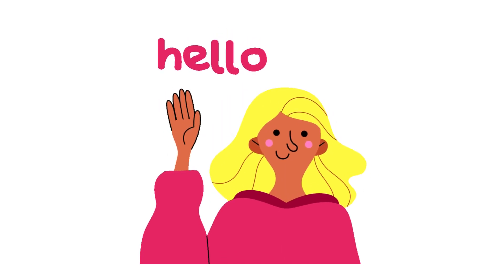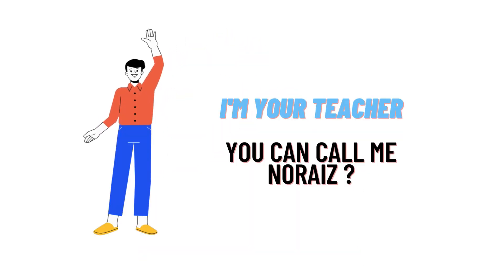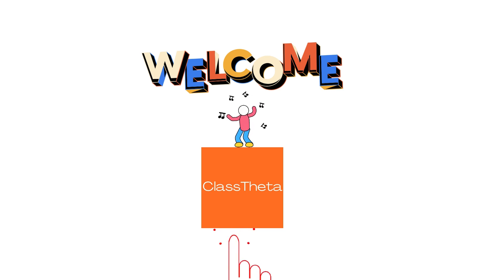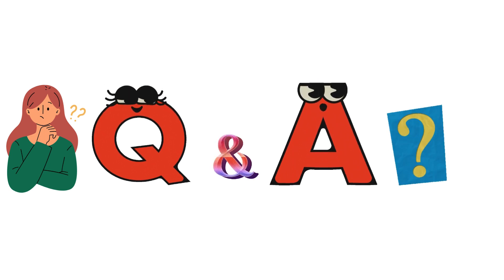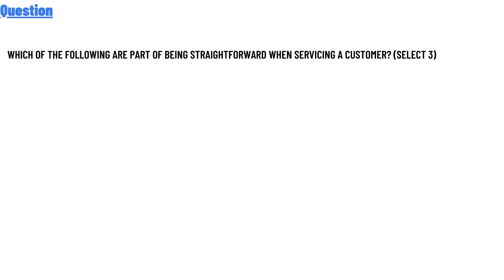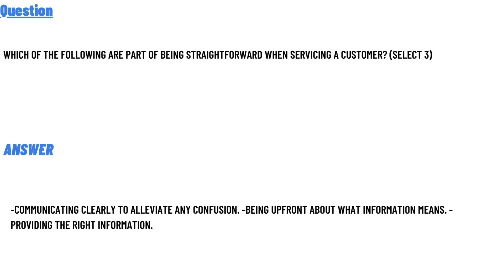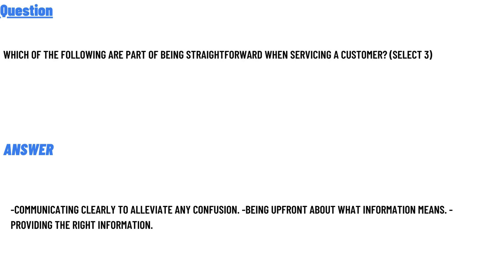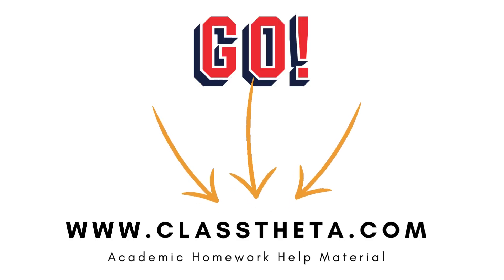Which of the following are part of being straightforward when servicing a customer? (Select 3)